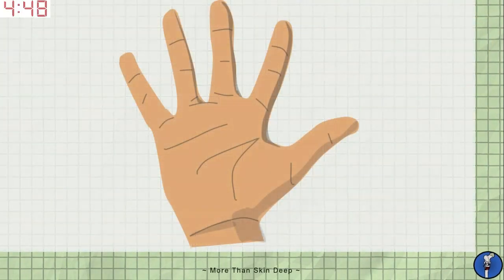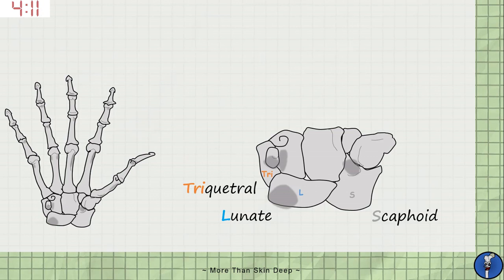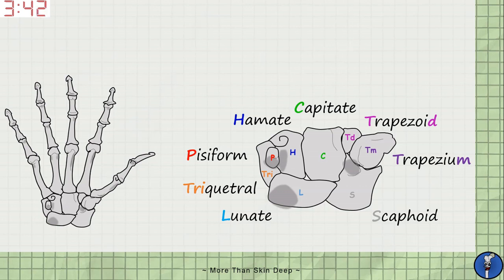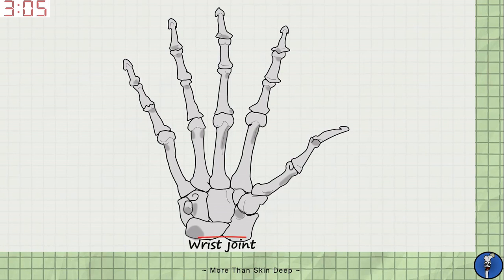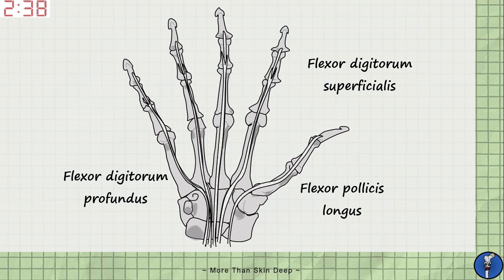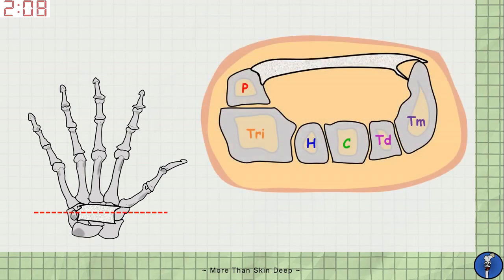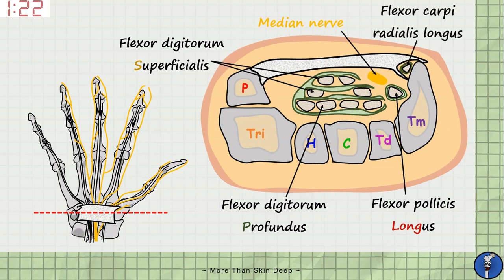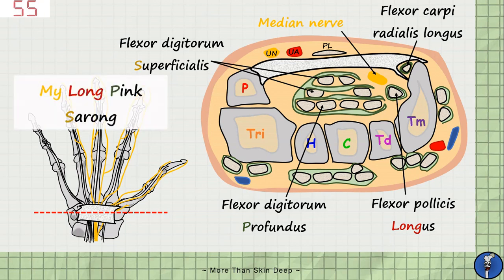The Carpal Tunnel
Learn the Carpal Tunnel in just 5 minutes!

In this tutorial, Conor takes you through the anatomy of the carpal tunnel and carpal tunnel syndrome. Meet Anya, who presents to your clinic with pain, numbness and tingling over the thumb, index and middle finger of her left hand and learn what has caused her symptoms.